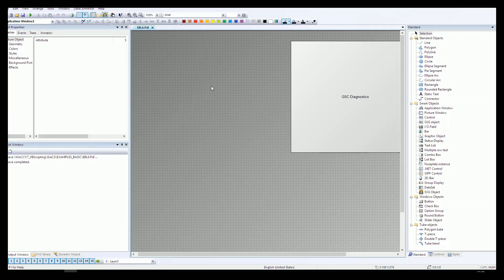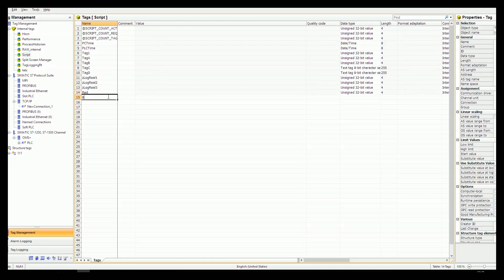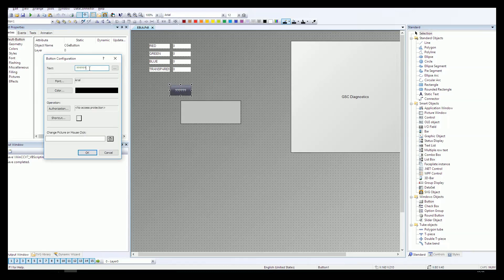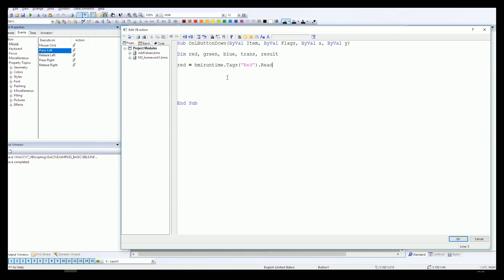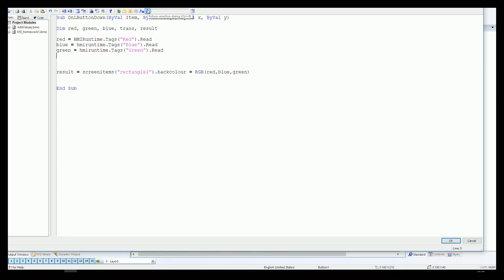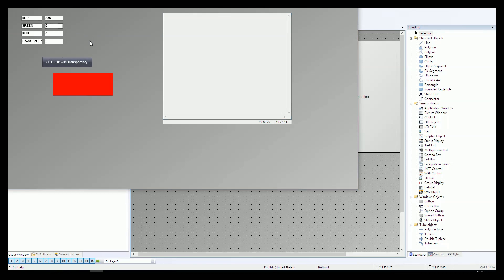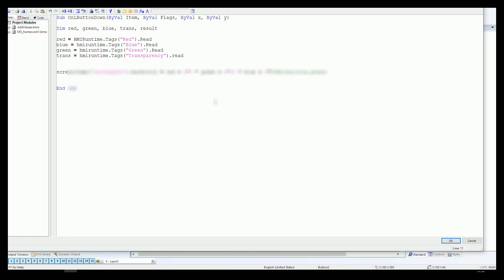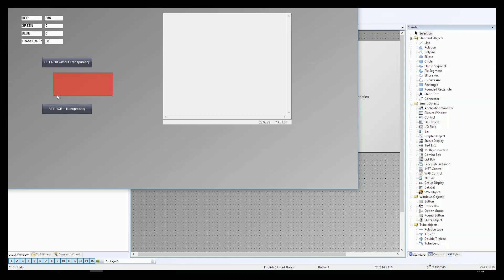SCADA Tutorial For Beginners: How can I change the object transparent property with VBS?